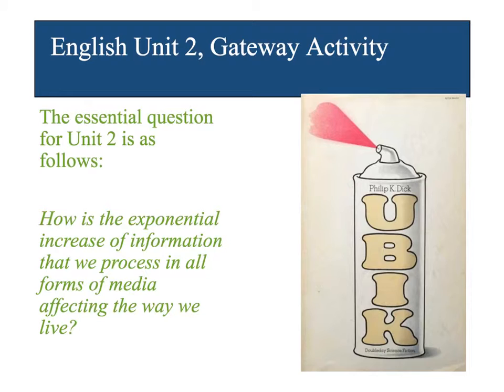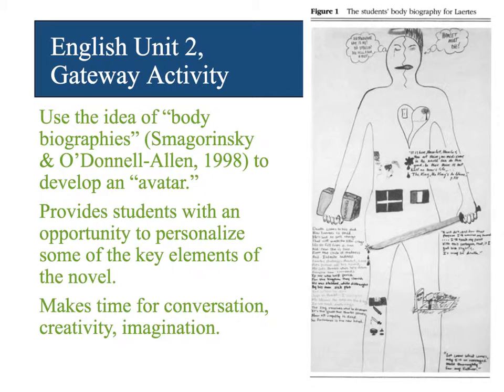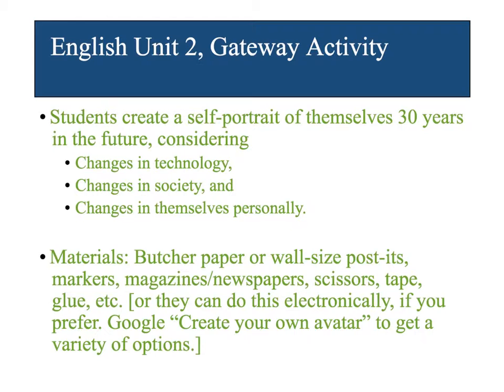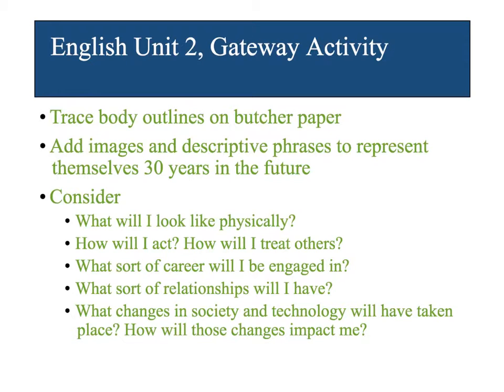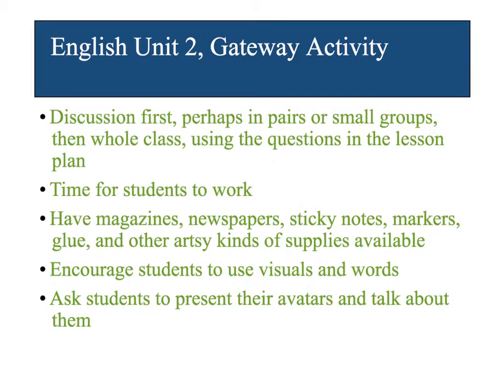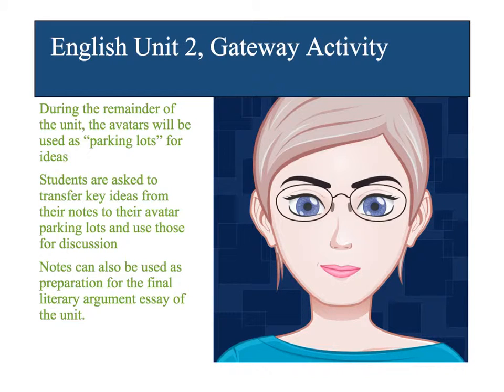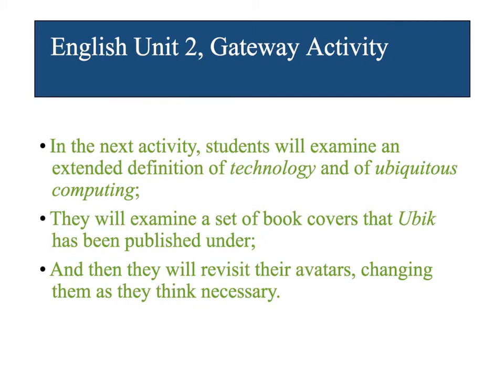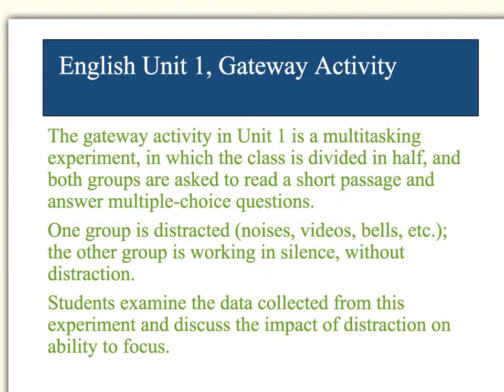Literacy Ready English Unit 2 Gateway